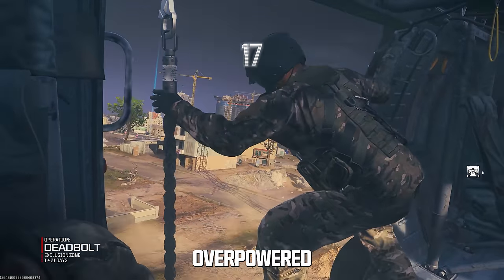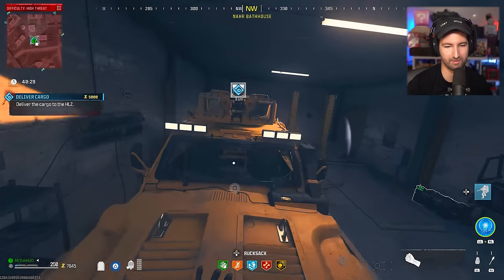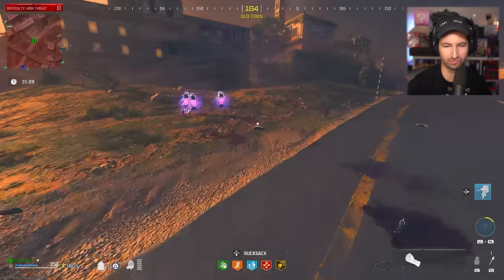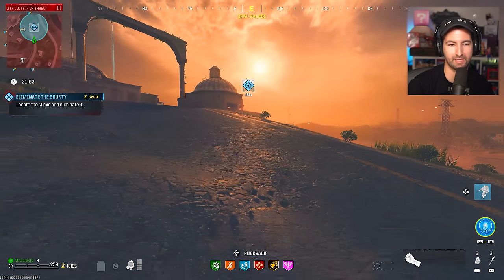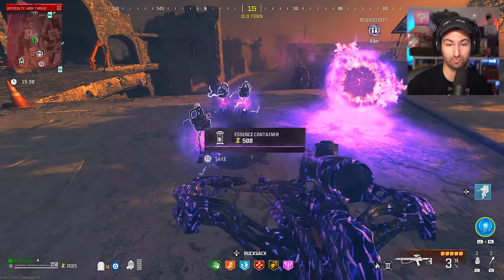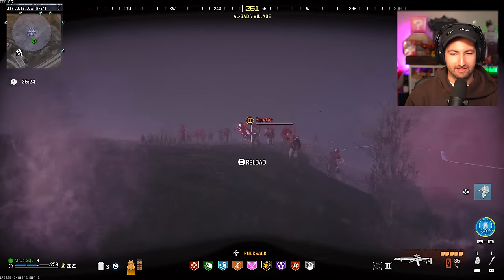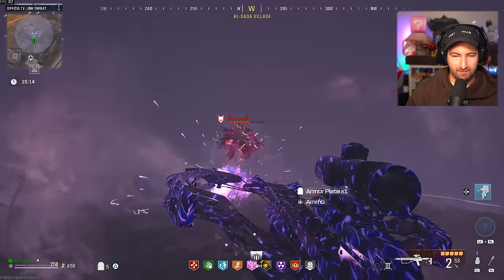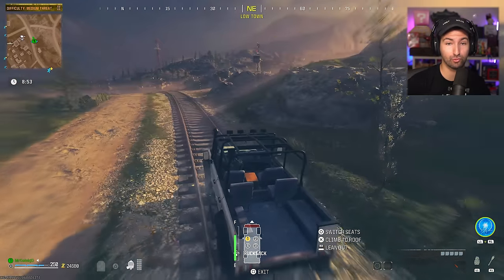THIS Is The Most OVERPOWERED WEAPON in MW3 Zombies!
THIS is the BEST GUN in Call of Duty MW3 Zombies.
►Do YOU think the Crossbow is the best weapon in MW3 Zombies? If not lmk what is below!

In this video we are going over what is easily the Most OVERPOWERED WEAPON in Modern Warfare 3 Zombies! This Crossbow is absolutely deadly. Got to be the best weapon in MW3 Zombies easily!

- MrDalekJD

MW3 ZOMBIES: THE MOST OVERPOWERED THING IN ZOMBIES.
MW3 ZOMBIES: THE MOST OVERPOWERED WEAPON IN THE GAME.
THE MOST OVERPOWERED THING IN MW3 ZOMBIES.
THIS Makes Tier 3 INCREDIBLY EASY in MW3 Zombies! (SUPER OP)